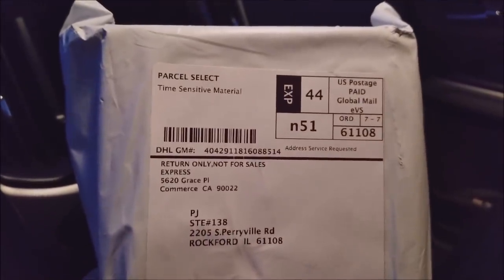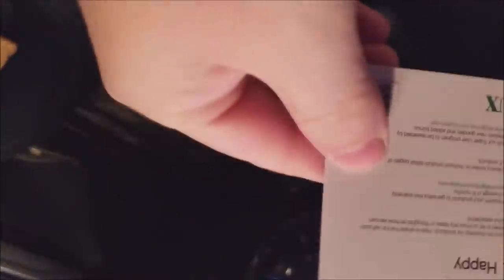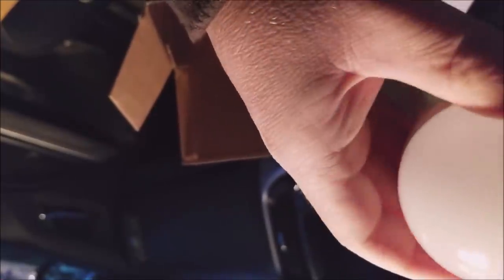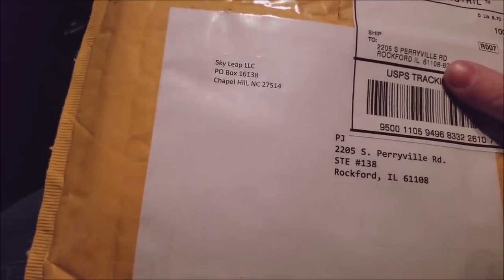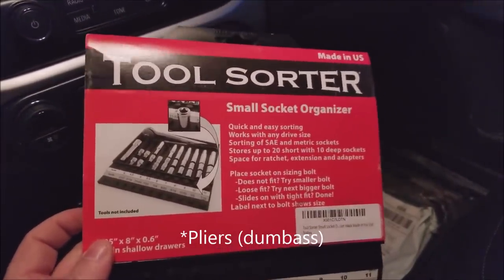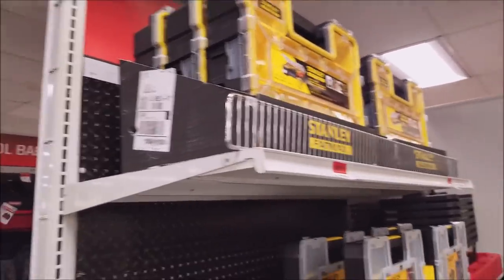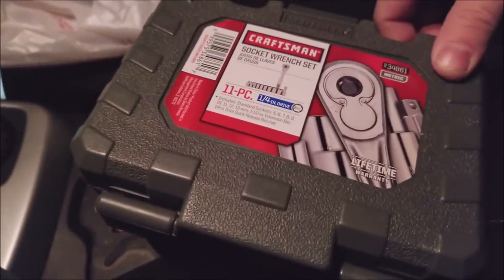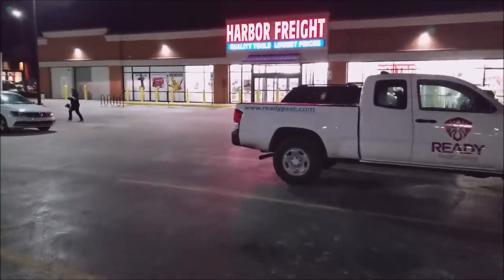Its Official Harbor Freight Hates Me!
Shop with me at several stores including Harbor Freight...which was a HUGE headache!